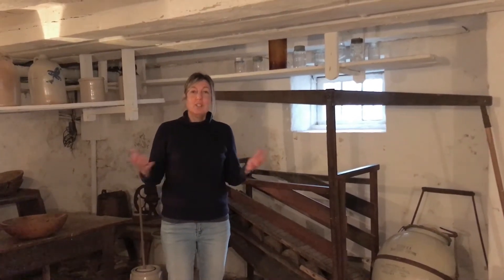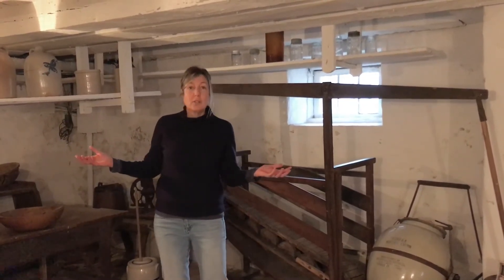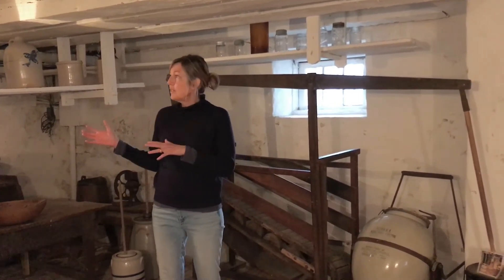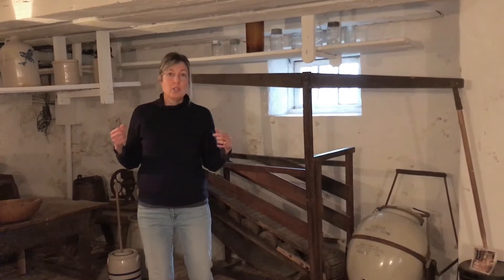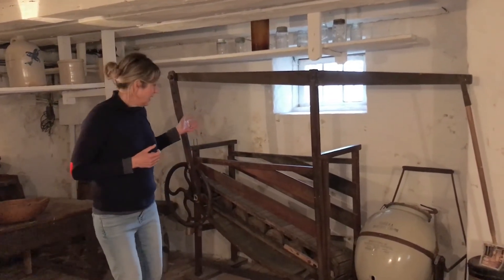Staff Pick | This is Pawsome!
A few of our favourite artifacts at Ireland House Museum...